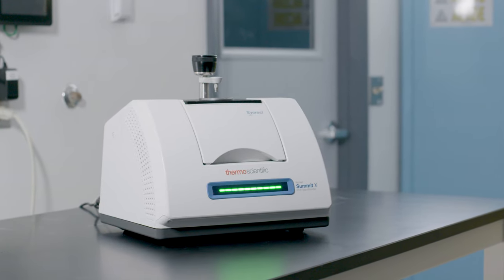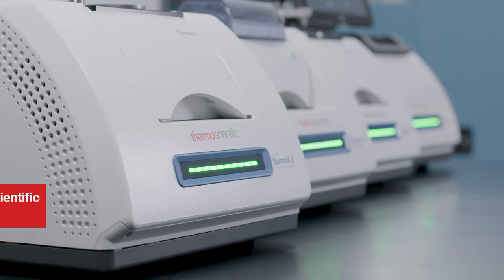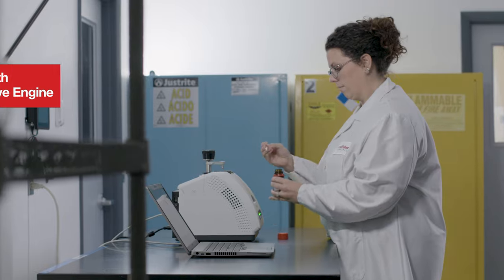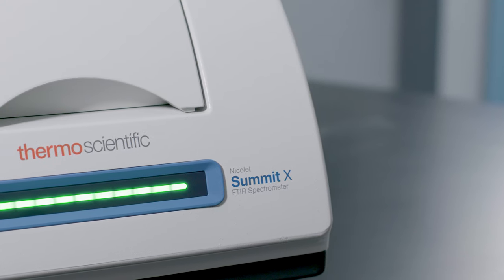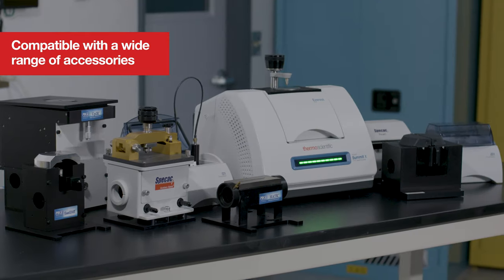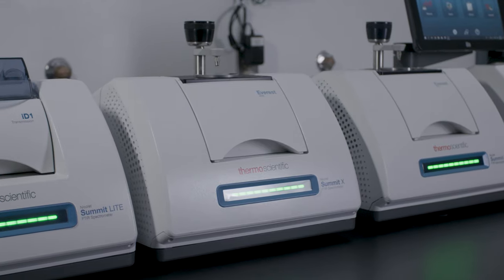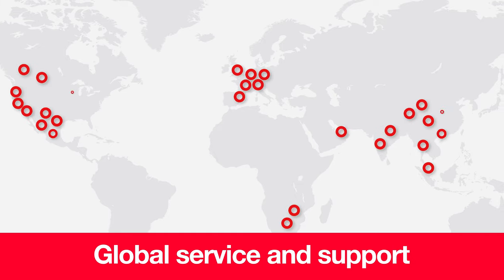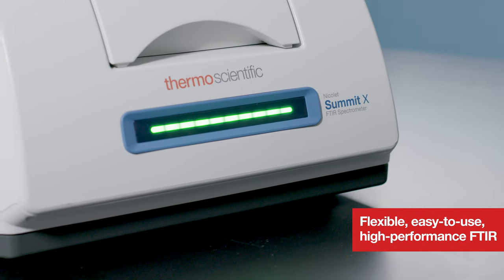Nicolet Summit X FTIR Spectrometer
Nicolet Summit X FTIR Spectrometer product walkthrough